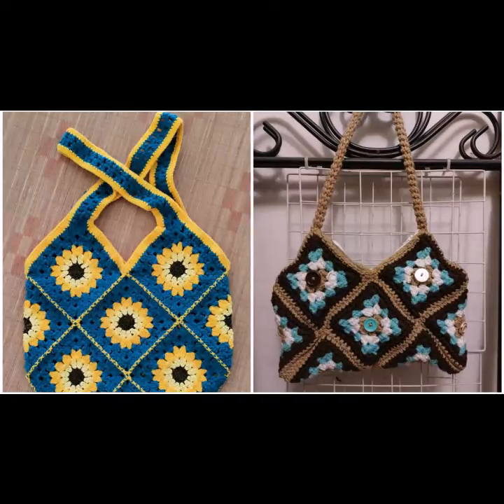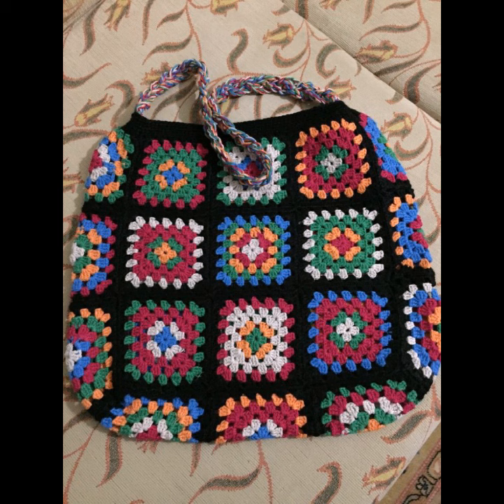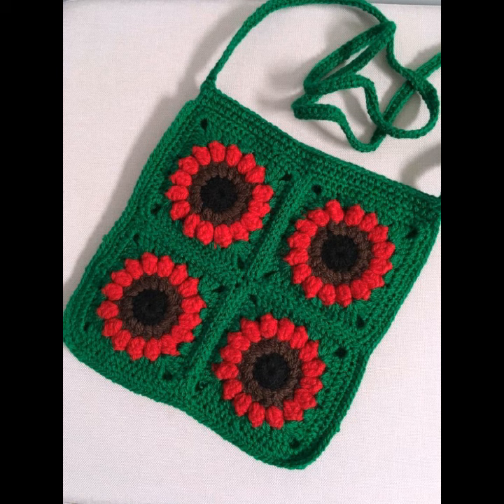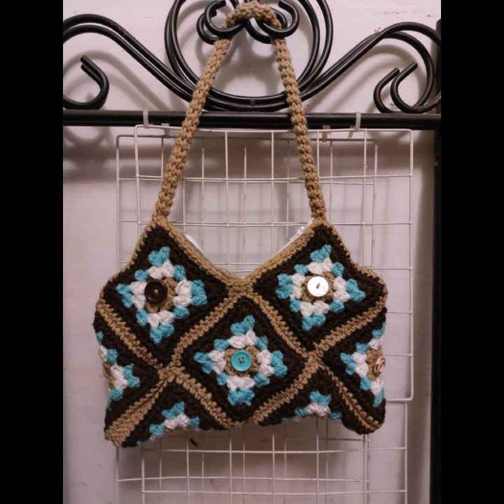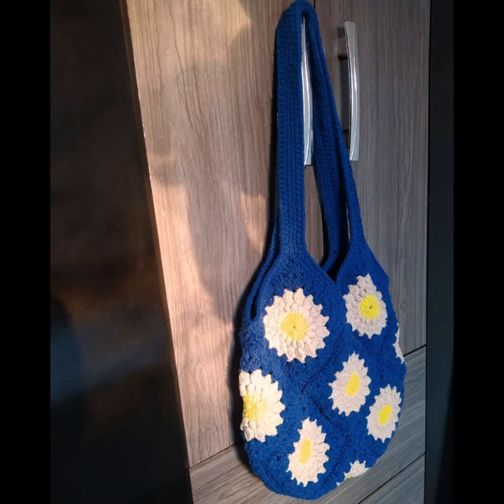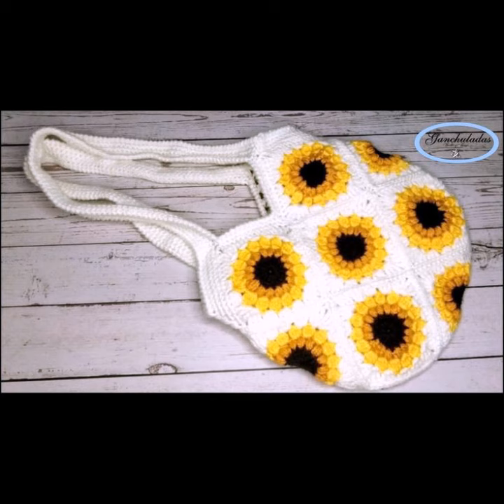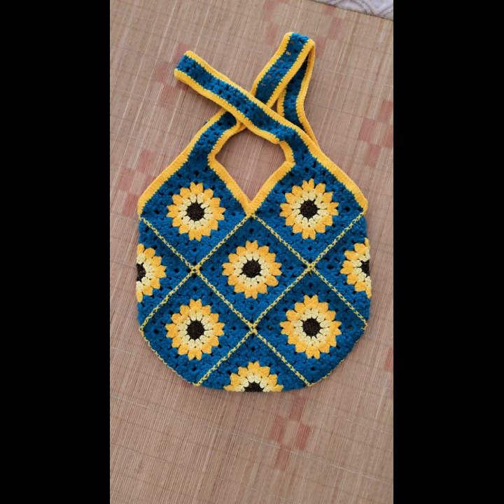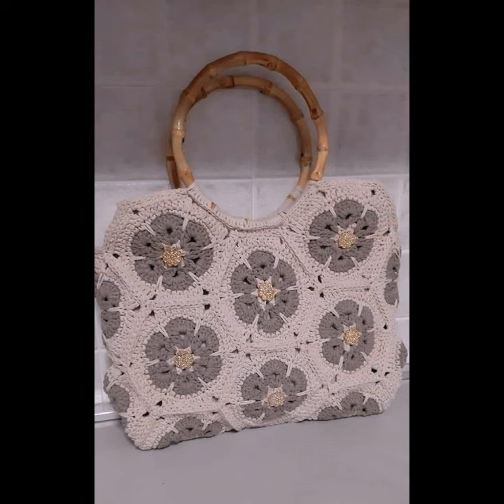Top 40 Collection Crochet Handbags Designs For Ladies